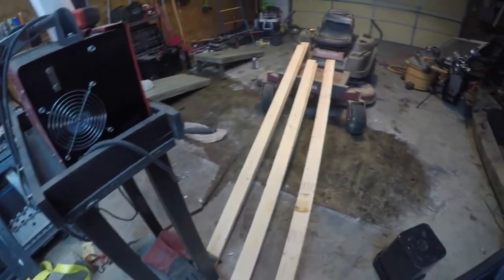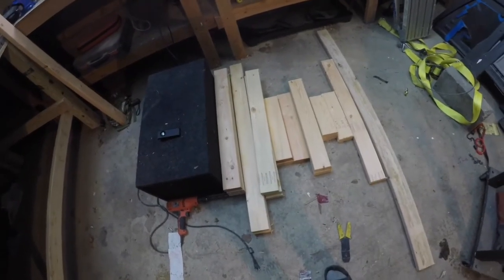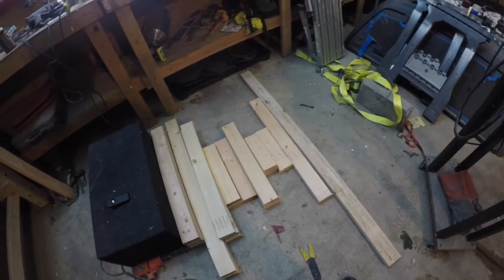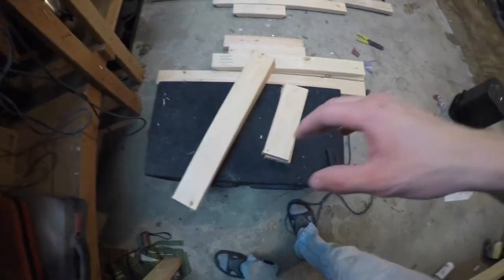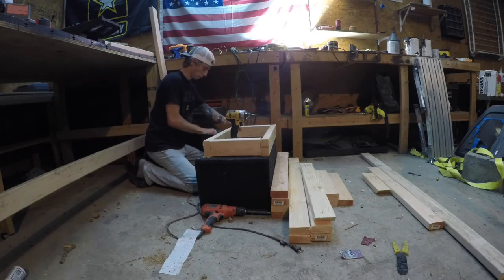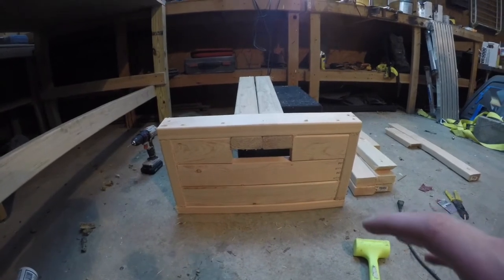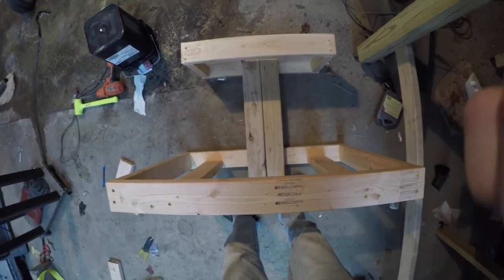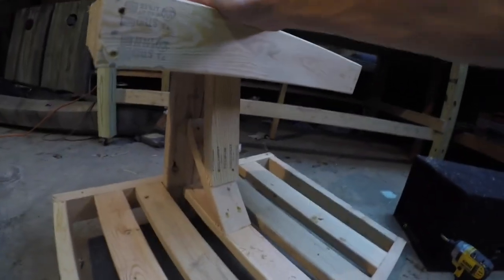Building A CHEAP Hang On Tree Stand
This only cost me 26! You can do it too.